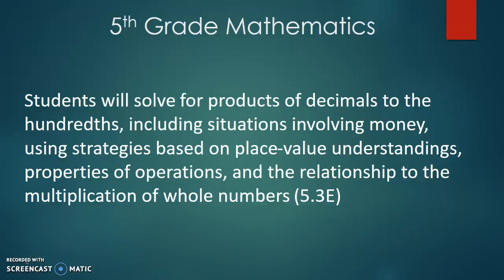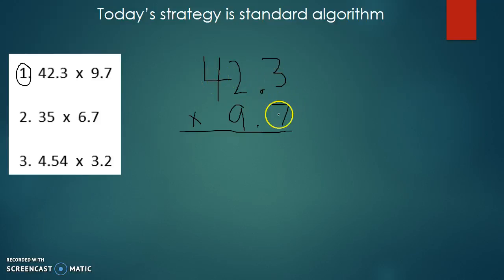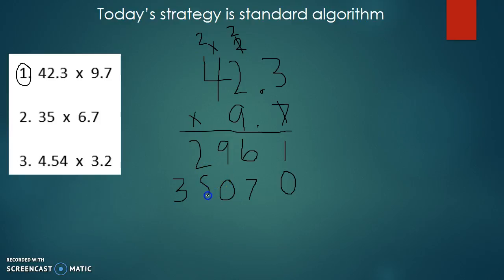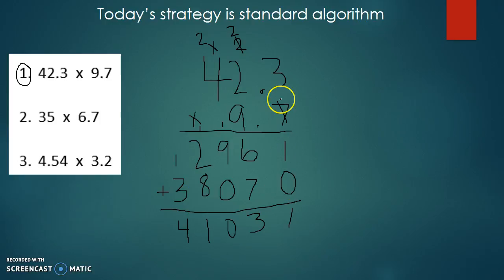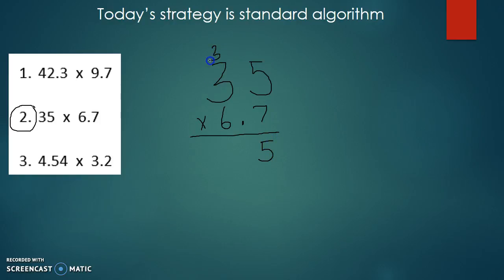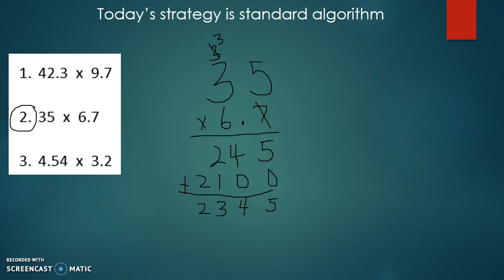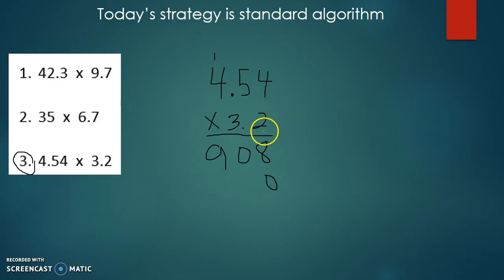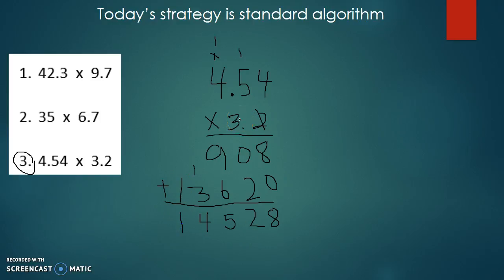Multiplying Decimals Using Standard Algorithm